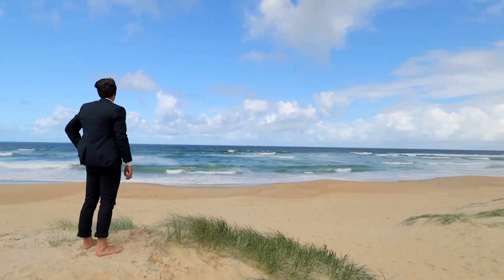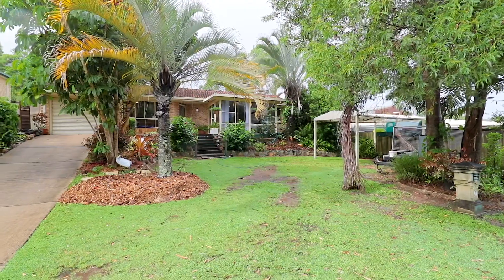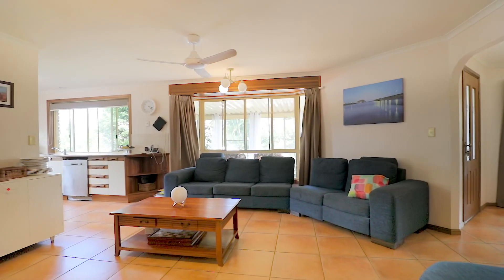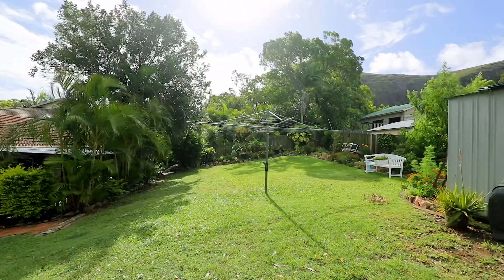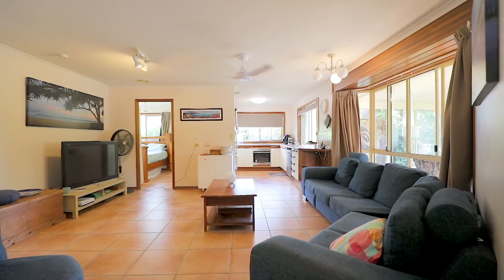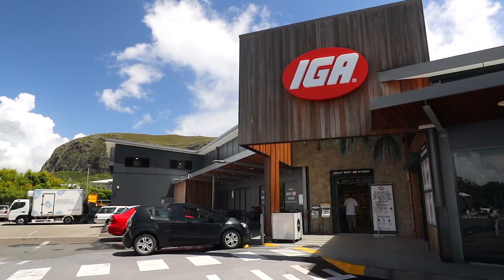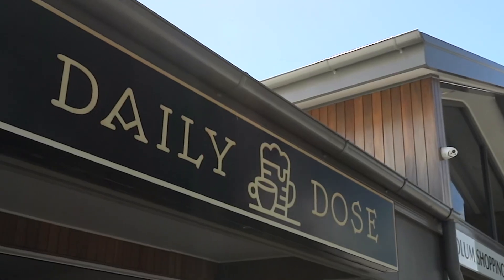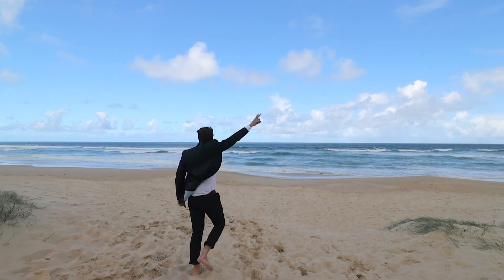36 Suncoast Beach Drive